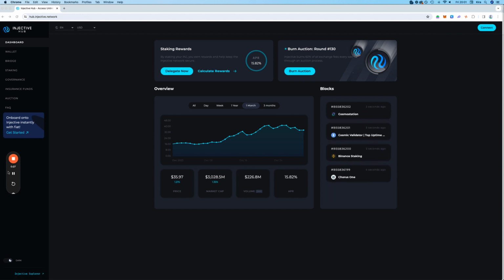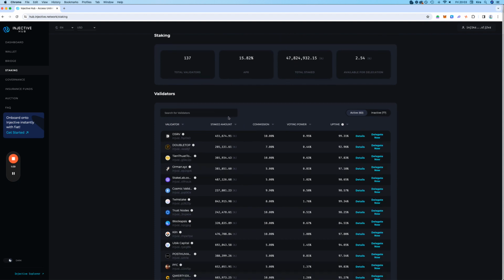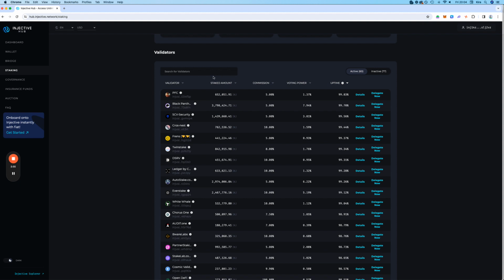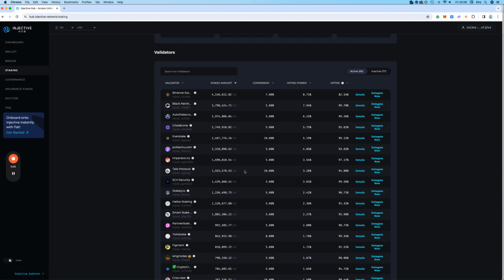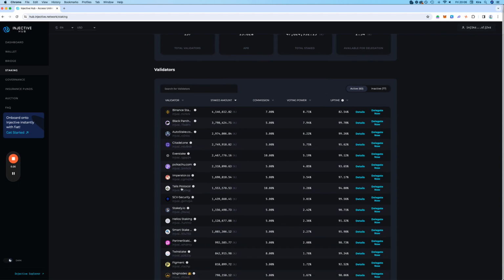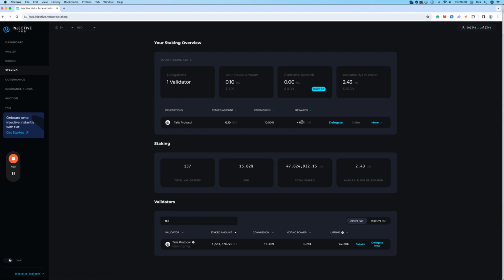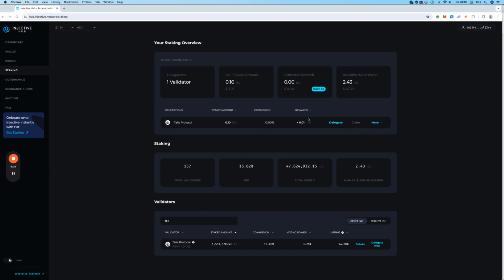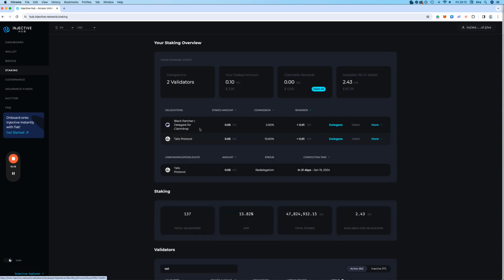How to Stake INJ Using the Injective Hub (and get Passive Rewards)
In this video, we will show you how to stake your INJ using the Injective Hub. By staking your INJ, you help secure the blockchain and earn passive rewards. I will guide you through the process of choosing a validator and checking important metrics. Watch the video to learn how to stake your INJ and start earning passive rewards.